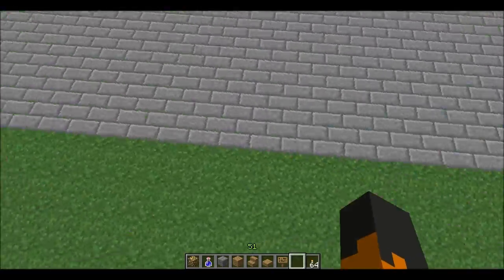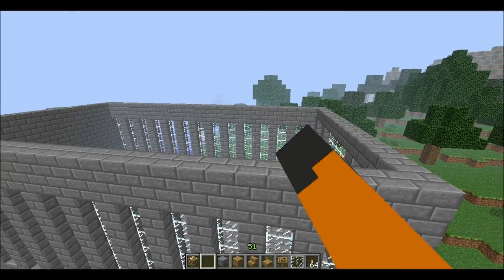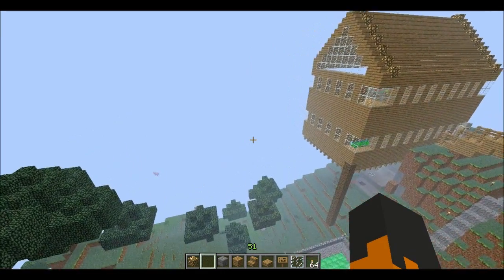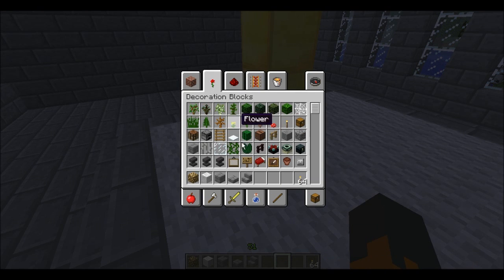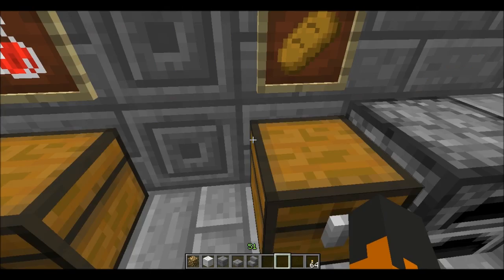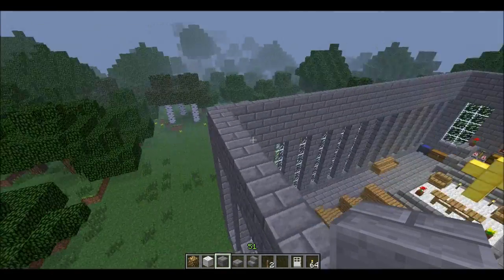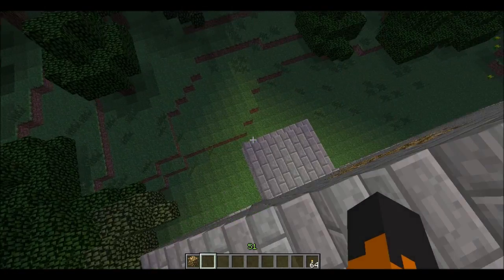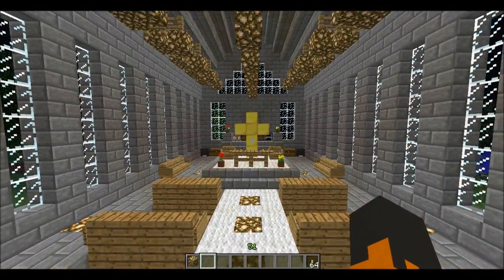Let's Build (Minecraft) : Mini-Chapel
This is the end music:
I made a mini-Chapel in Minecraft, and this is the How-To.